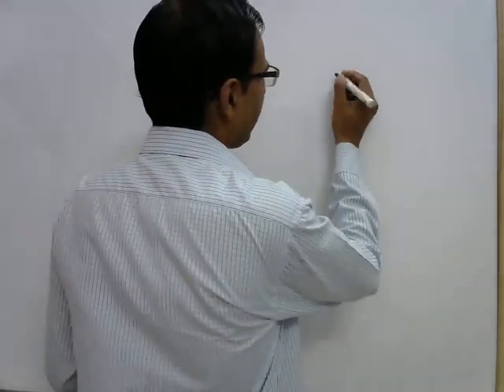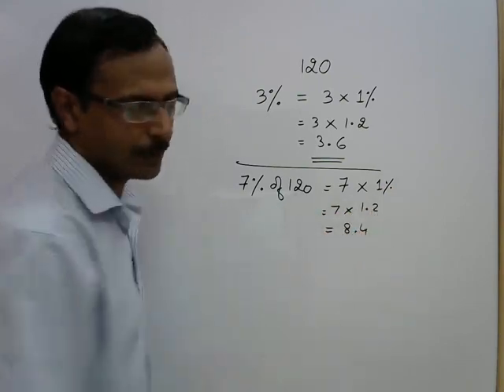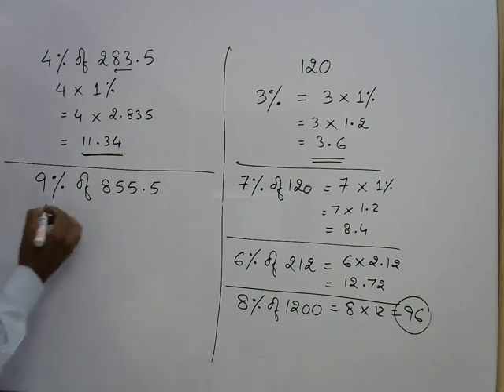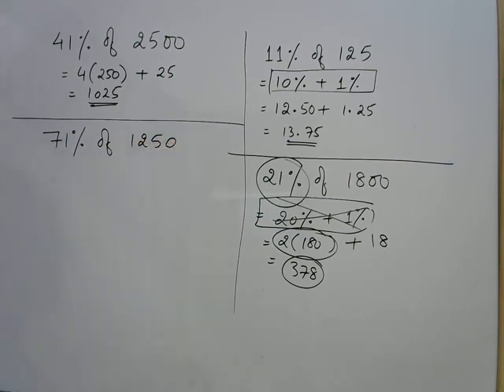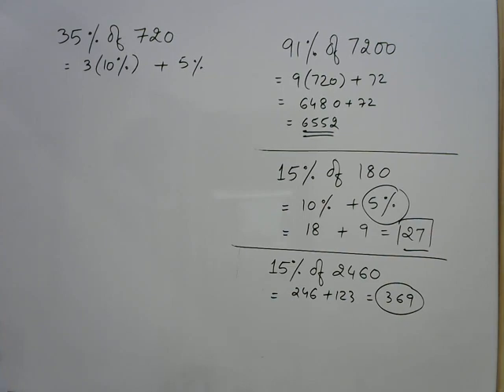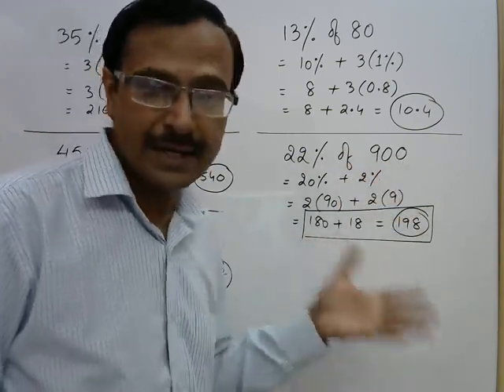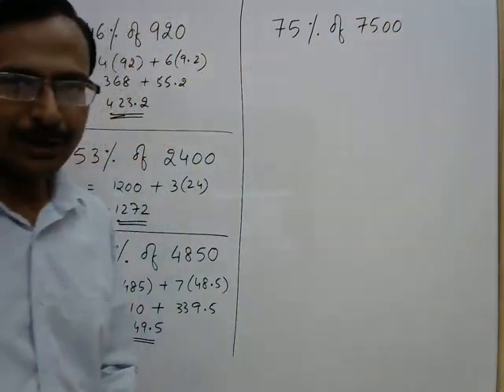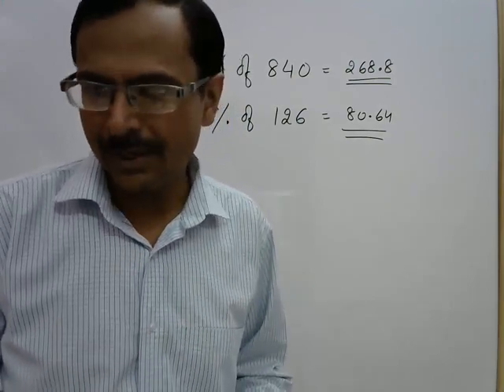Calculate All Percentages Mentally - Live Stream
An amazing session in which all percentages are calculated orally. watch this one to master the skill of calculating percentages withing 3 to 4 seconds without pen and paper. too good for all competitive exams. MUST WATCH.